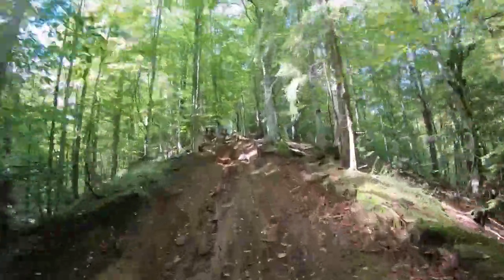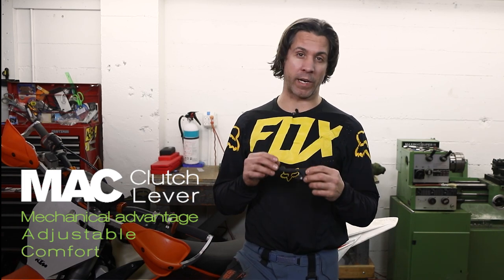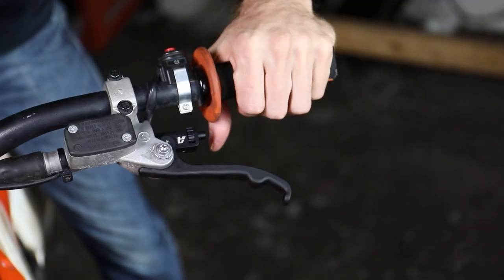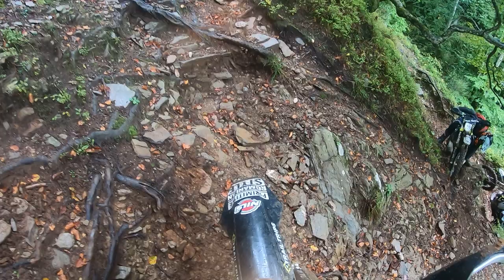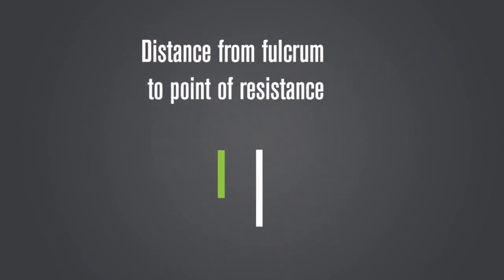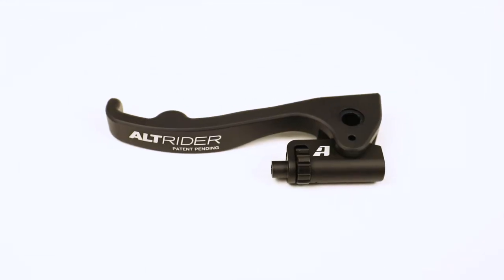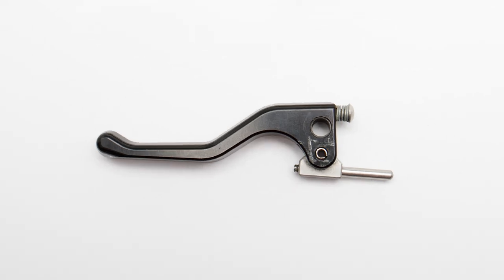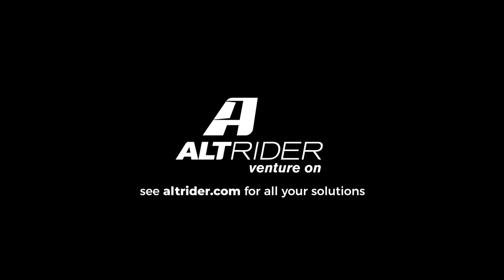KTM Brembo Clutch Lever MAC First Look from AltRider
While the clutch on KTM and Husqvarna dirt bikes are well designed for casual riding, technical off road riding with heavy clutch work can quickly fatigue a rider's hand and forearm, leading to a long uncomfortable ride. Reduce rider fatigue and increase clutch feel with the AltRider MAC Clutch Lever for Brembo KTM / Husky / GASGAS.

Replaces the OEM clutch lever
Made from machined 6061 aluminum
Designed to reduce clutch pull and increase feel
Reduces clutch pull effort by up to 45% over stock
Reduces hand fatigue in traffic and increases feel during off road riding
Designed to reduce clutch pull, which reduces hand fatigue, and increase the feel of the clutch; the Altrider Clutch Lever replaces the OEM clutch lever with an adjustable clutch lever. The lever is made from machined 6061 aluminum, includes all stainless steel hardware and is finished in an anodized black with laser etched AltRider logos. With the Altrider Clutch Lever the clutch pull can be set from stock up to a 45% reduction in pull effort, giving you options for the best clutch feel for the rider.

Fits:
KTM 2016-Current 125/150 SX/XC/XCW
KTM 2006-Current 250/300 XC/SX/XCW/EXC/6D
KTM 2011-Current 350 XCF/XCWF/EXCF/SXF/6D
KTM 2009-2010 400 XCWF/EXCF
KTM 2007 & 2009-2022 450 XCF/SXF/XCWF/EXCF
KTM 2012-Current 500 XCFW/EXCF/6D
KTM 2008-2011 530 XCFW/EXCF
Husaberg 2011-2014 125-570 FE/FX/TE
Beta 2010-Current All Models
Sherco All years and all models with Brembo clutch master cylinders
TM 2008-Current All models with Brembo clutch master cylinders
Husqvarna 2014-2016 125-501 TE/TC/TX/FE/FC (except 2016 FC & 2016 TC 125)
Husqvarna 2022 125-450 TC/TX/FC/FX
GASGAS 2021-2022  ALL 125-450 (except EC/ECF)